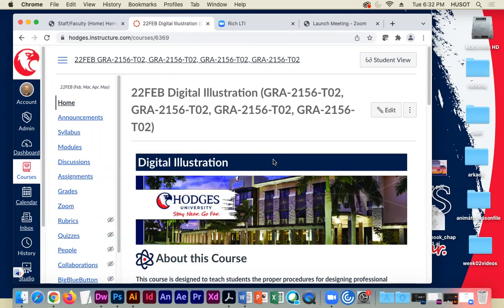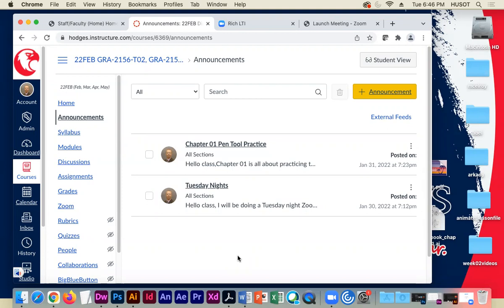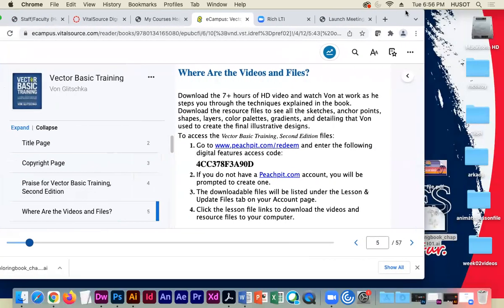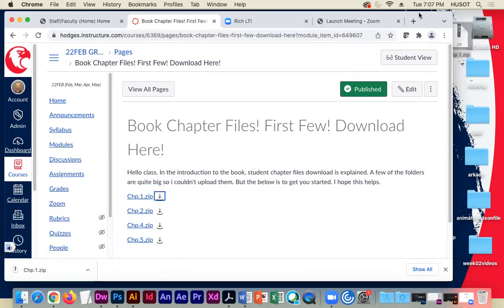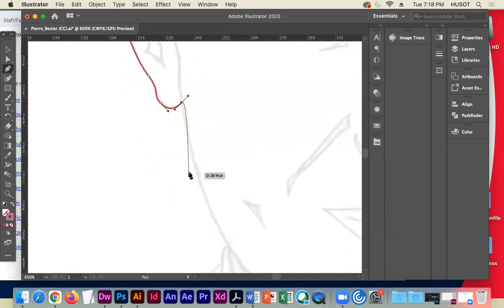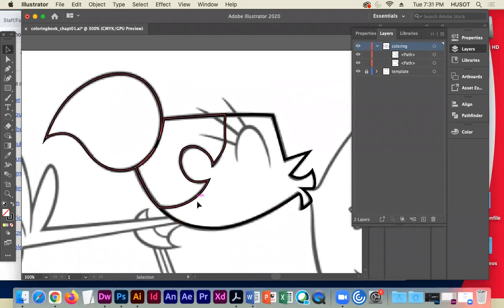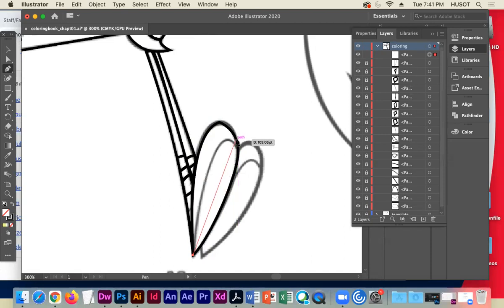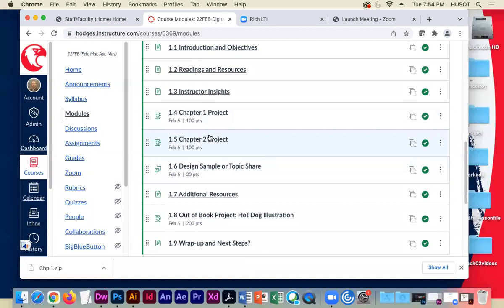22FEB Digital Illustration WK 01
22FEB Digital Illustration WK 01 Lecture.